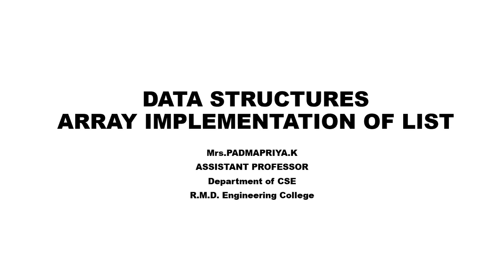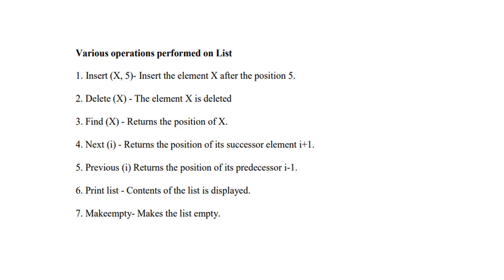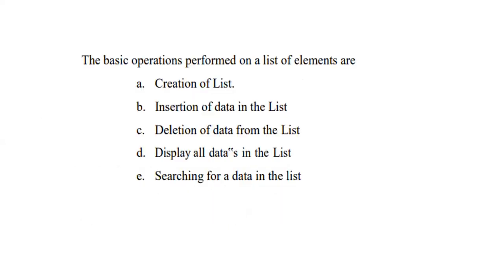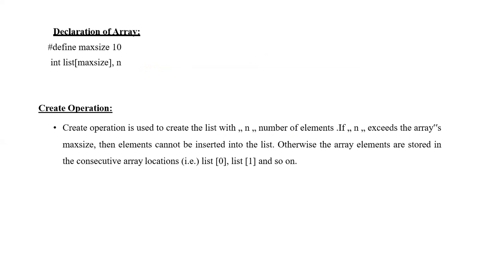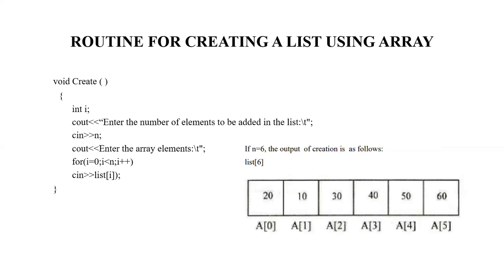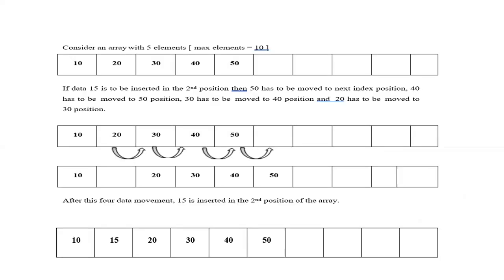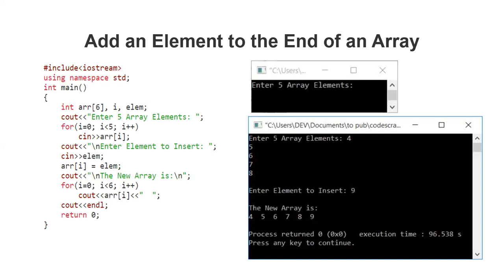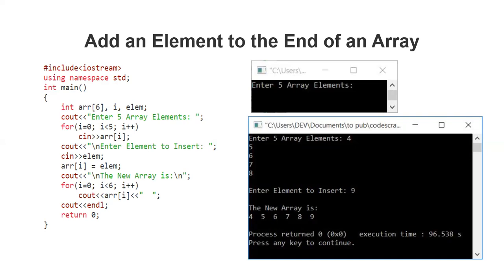Array Implementation of List | Data Structures, Mrs. K. Padmapriya, Assistant Professor/CSE, RMDEC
This video explains about the array implementation of list